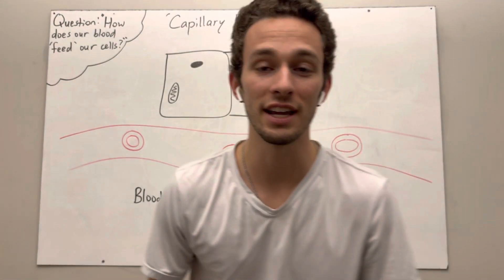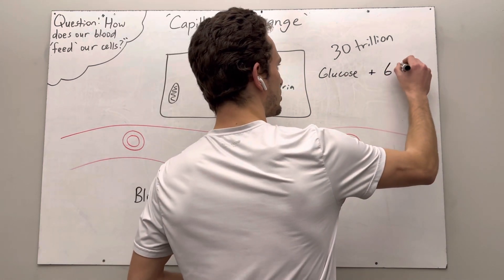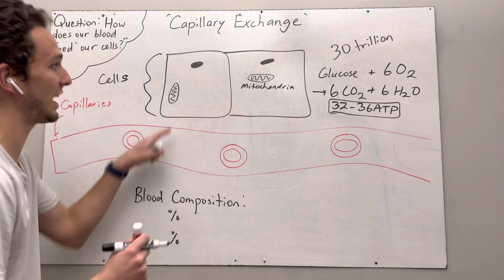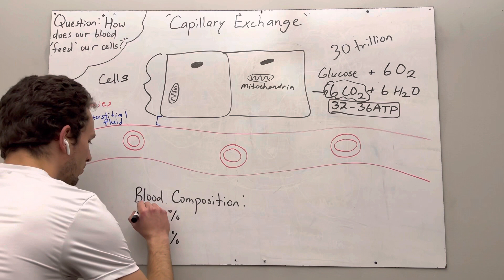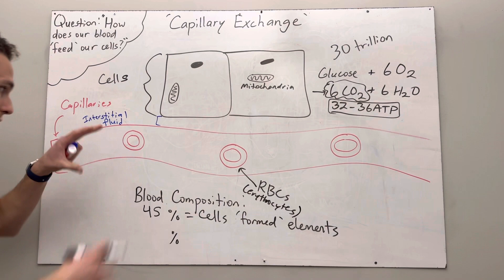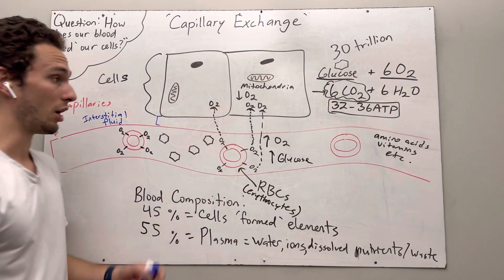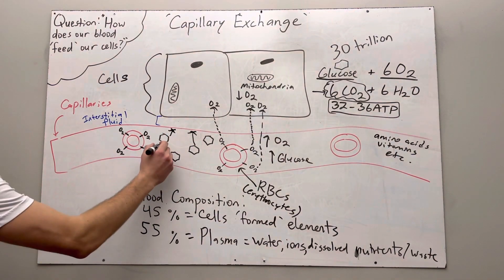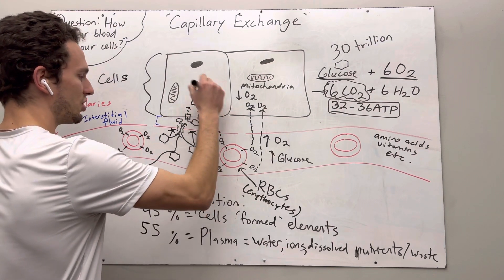Capillary Exchange - Crash Course!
This video will cover the basics of capillary exchange, describing how nutrients dissolved in the plasma of the blood and the oxygen from red blood cells get transported into the tissues.